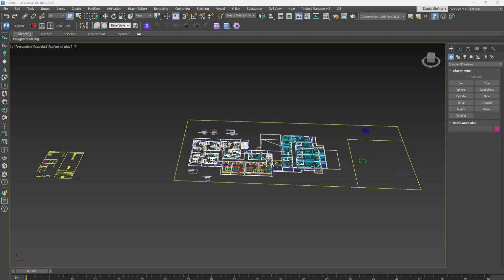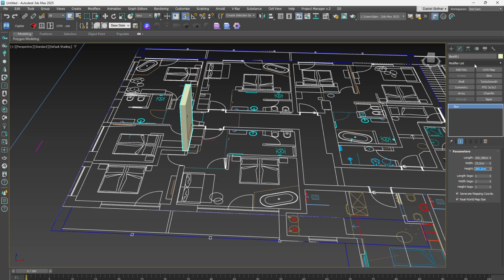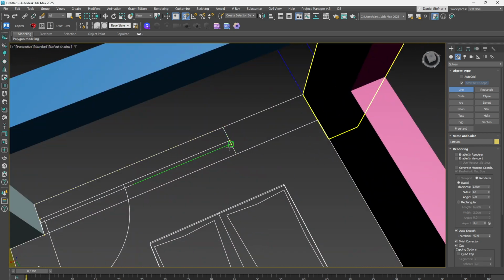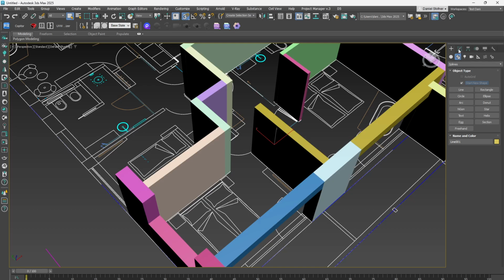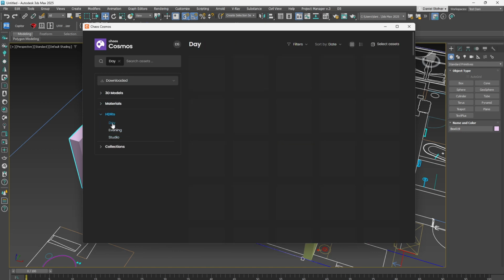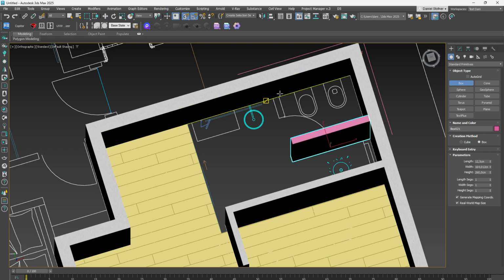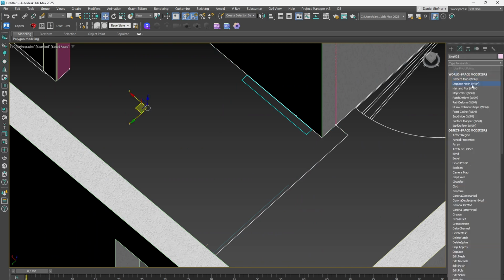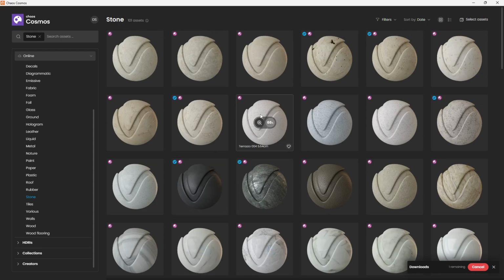3ds Max Floorplan get started in 3d modelling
3ds max easy import floorplan to 3d walkrhrough.
Using Chaos Corona
also: Floor plugin used floorgenerator